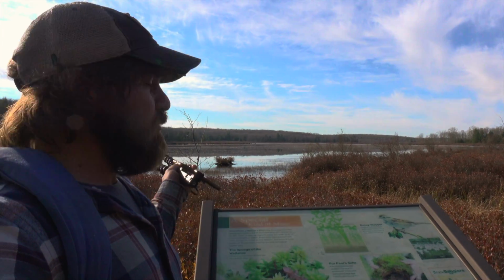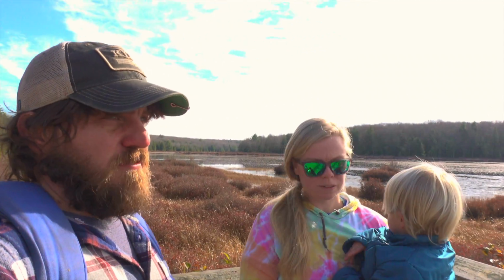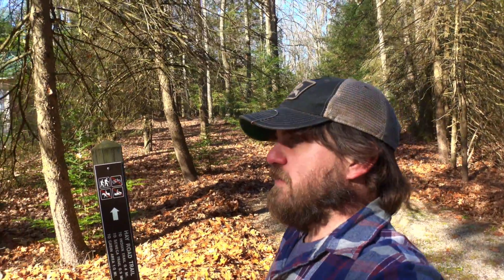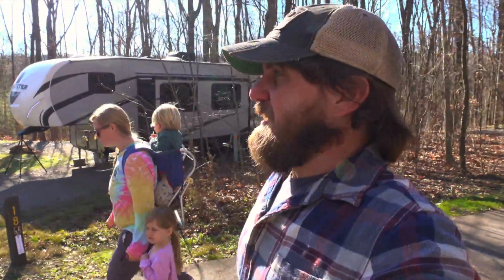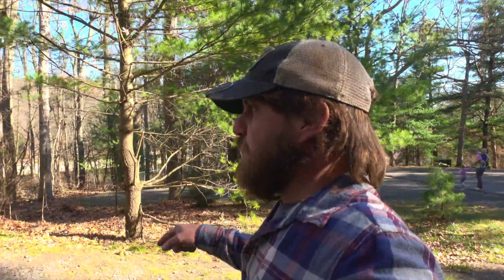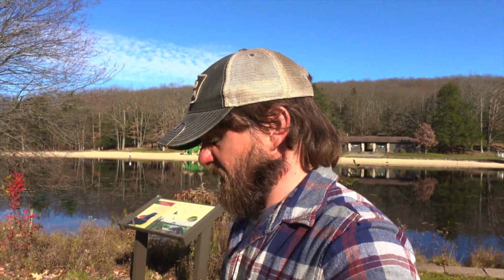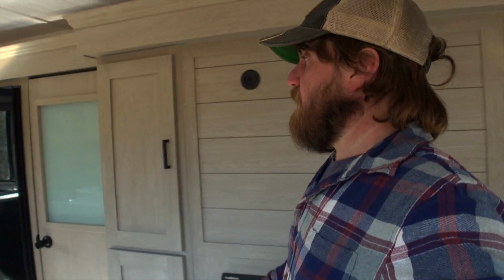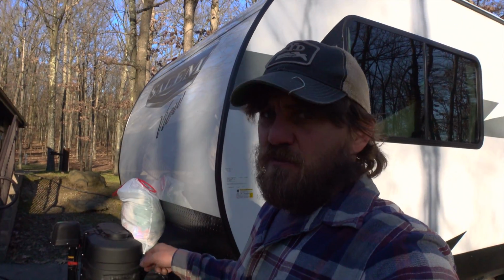Everything About Black Moshannon State Park and Campground! | Pennsylvania State Park RV Camping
In this Episode:
The 2023 camping season continues, in a NEW RV!

The hottest new RV Floorplan! The Salem 29View from Forest River!  We’re real owners, not sponsored or paid for, and we bought this RV because it will hopefully fit our needs better than any other!  Join us on our first camping trip with it where we’ll be providing real world experiences with it!
Our adventures at Black Moshannon State Park continue, with a hike on The Bog Trail.  The bog here is a great place for bird watching.  We even spot a Bald Eagle flying over the lake.  We continue on this short trail through the forest here to turn this into a loop hike.
At Black Moshannon, we’re camping in site 12 and having a wonderful experience.  This site though, is very sloped, so we thought to walk around the campground to look for better sites.  Many sites in this State Park Campground are better suited for rigs 35’  and up.  We’ll show you the best sites, and other amenities typical to a Pennsylvania State Park Campground.

Next Week; The Full Tour of the 29 View!

Our journey continues every Thursday at 5:00!

Friends, welcome to our RV Camping and Adventure channel.  Ryan and Rachel here, we are weekend warriors with a mission to highlight RVing in the eastern United States.  We are joined by our daughter Sarah, son William, and our two dogs (Trigger and Lilly).  Home is in Pennsylvania, and while PA is our favorite State to explore, we’ve found there’s much more to explore!  We’ve traded in our Wildwood, and we’ll be camping from now on in our 2024 Salem 29View! We’re pulling it with our 2021 RAM 2500 BigHorn.